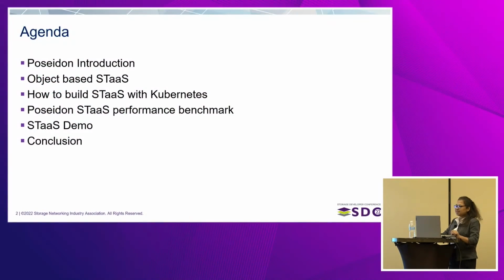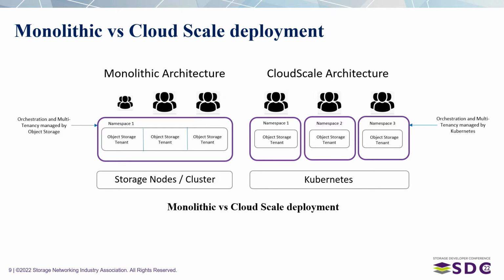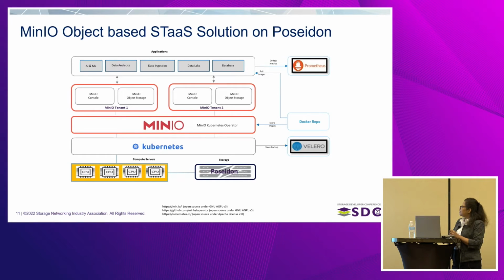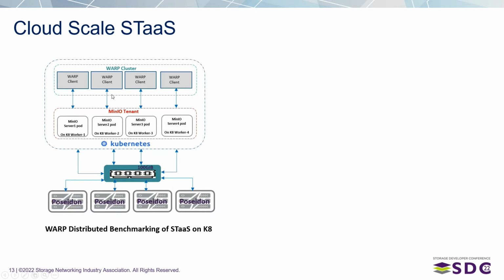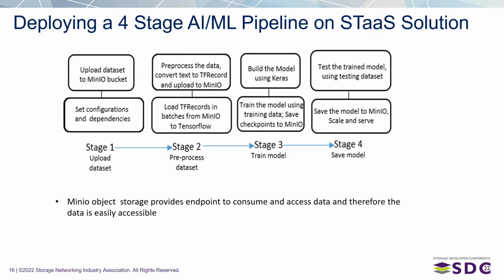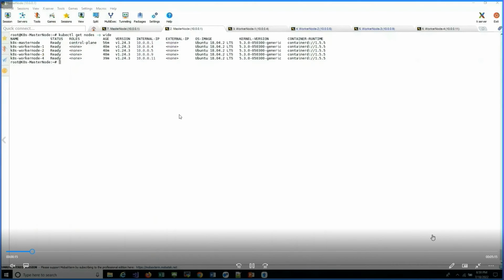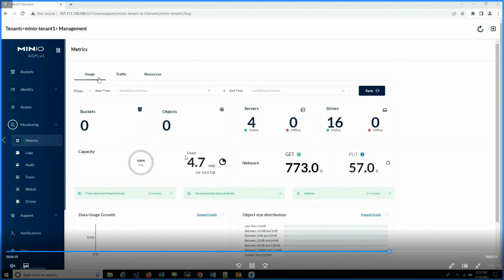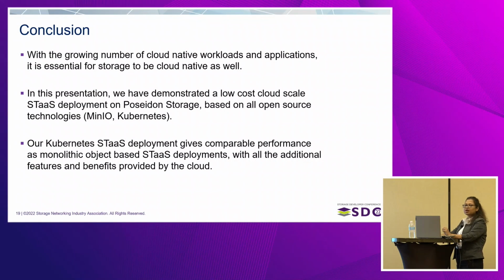SDC2022 – Building an Object based STaaS Solution with Poseidon Storage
Samsung recently contributed Poseidon project, which is an OCP-based industry collaboration between component vendor (Samsung), system vendor(Inspur) and data center. Poseidon is an open-source storage software and hardware platform for NVMe-oF based systems. It's an EDSFF based storage reference system, targeted for performance and density, suitable for cloud data center. Today cloud service providers (CSP) are constantly challenged with large volumes of data and increasing demand from customers for cost effective storage. To solve these challenges, CSPs provide software-defined StaaS(Storage as a Service) solutions by exposing the data as a service. STaaS services can be deployed with object, block and file storage. Amongst these, object based STaaS service is becoming popular, as object storage is the dominant class of storage for the cloud. We deployed object based STaaS on Poseidon, which provides a high-performance storage platform, suitable for AI and ML workloads. Also, we integrated our STaaS deployment with Kubernetes to manage storage resources, just like compute resources, delivering full scale automation of both stateful and stateless components. In our talk, we will discuss how Poseidon helps in improving data center storage efficiency and performance and present the S3 performance benchmark numbers obtained for the STaaS deployment.

Learning Objectives
Poseidon Project
Significance of Object Storage in Cloud
How to build Object based STaaS with Kubernetes
Poseidon STaaS performance benchmark

Presented by Swati Chawdhary, Samsung